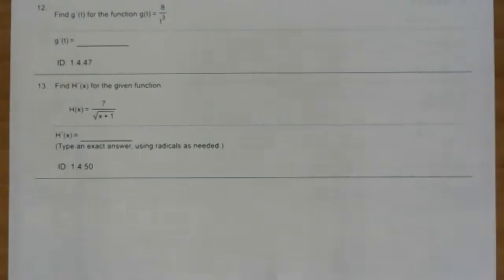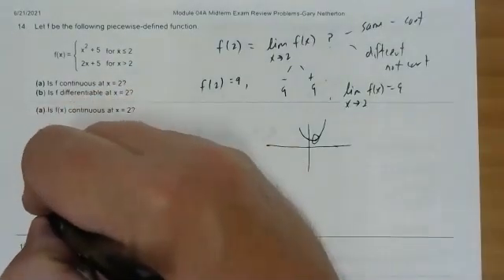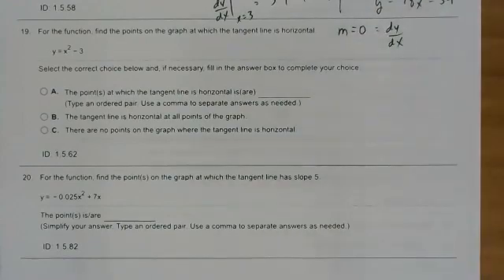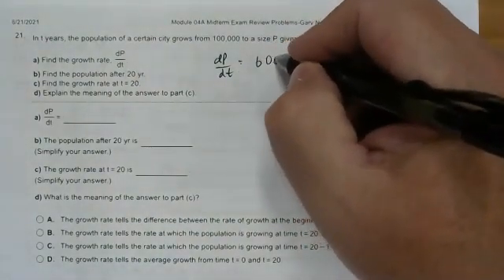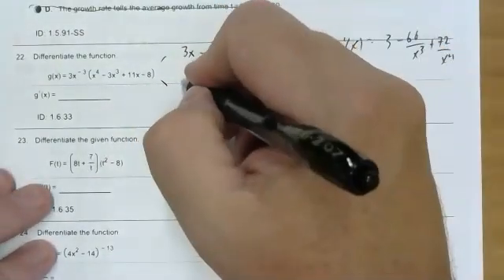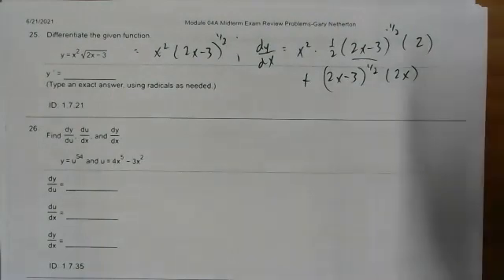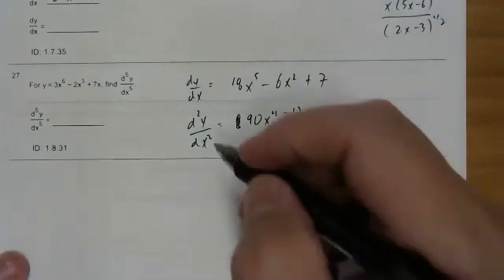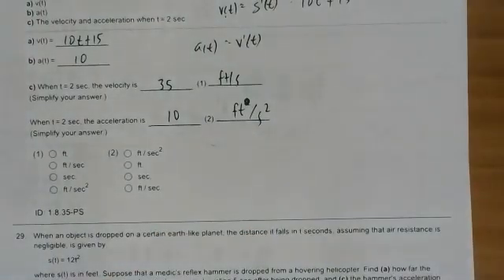MATH201 Online Mid term Exam Review Pt 2